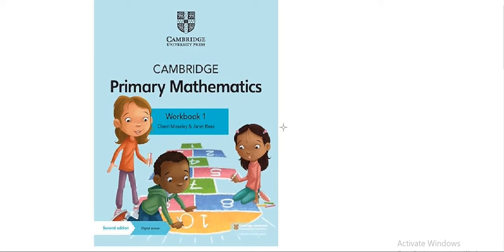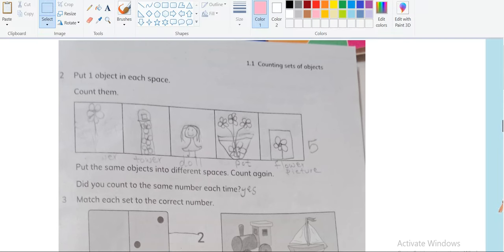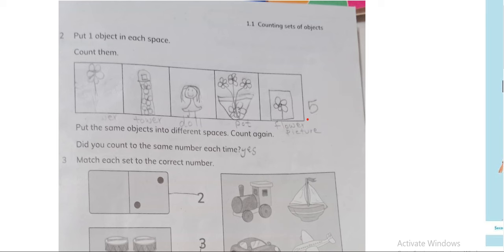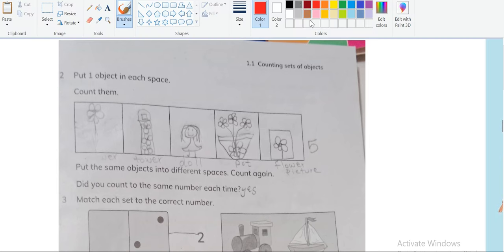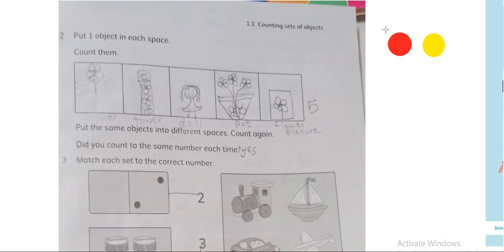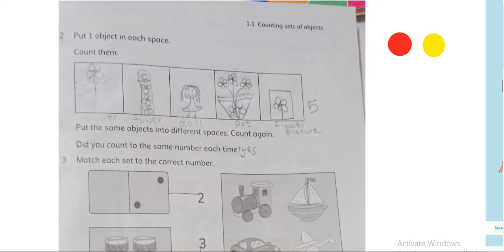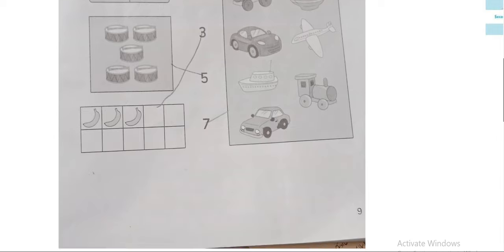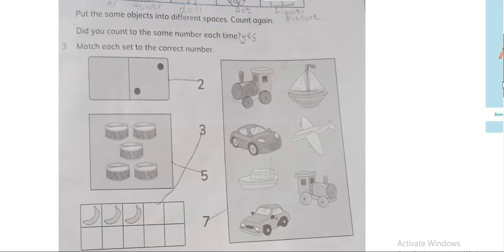Cambridge Primary Mathematics workbook 1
In this video I have explained how to work with
Math counters
Draw one object in each space
grade 1 maths
workbook page 6, 9